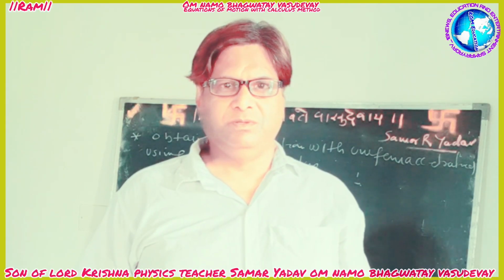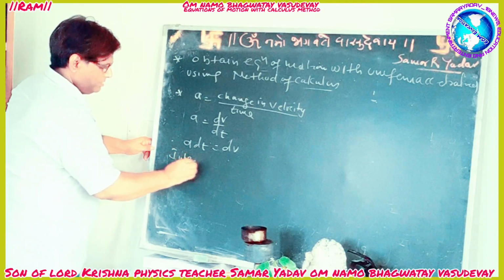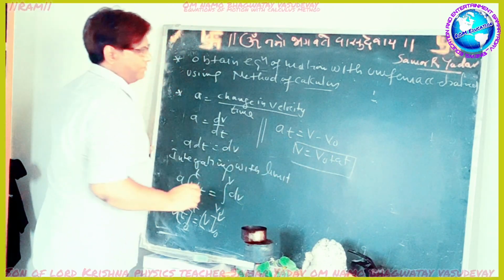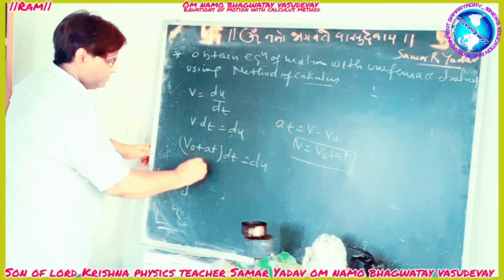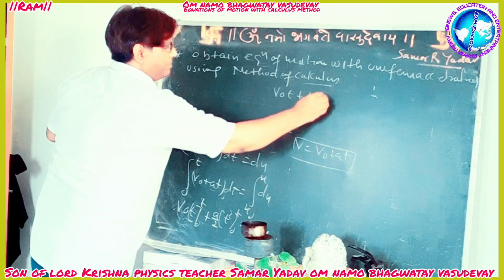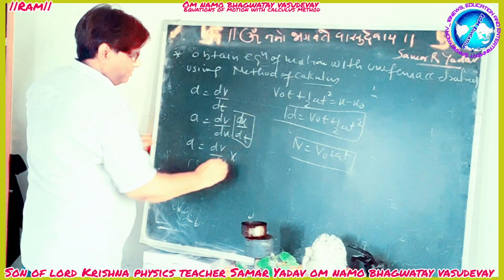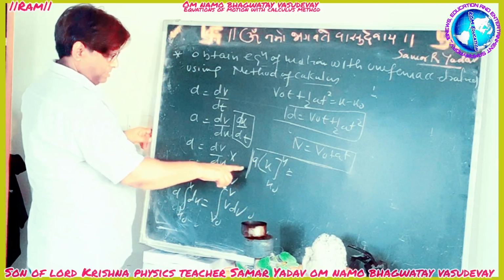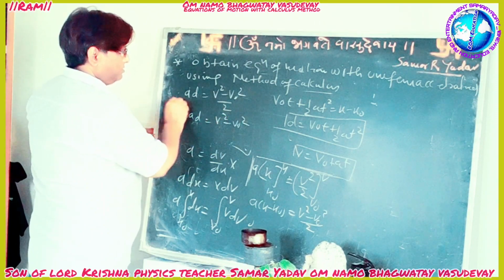11 July 2023 Equation of motion with uniform acceleration IIT JEE NEET NCERT son of lord krishna